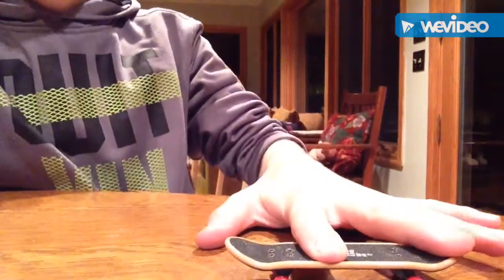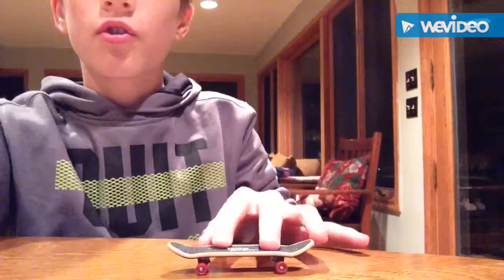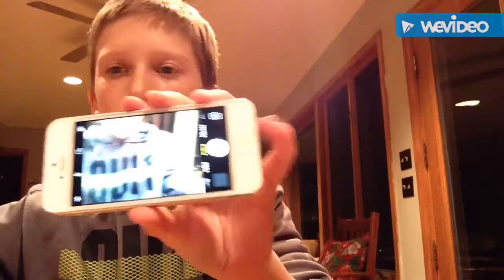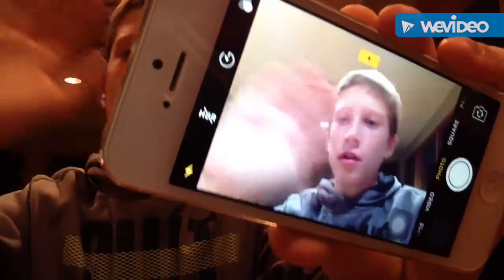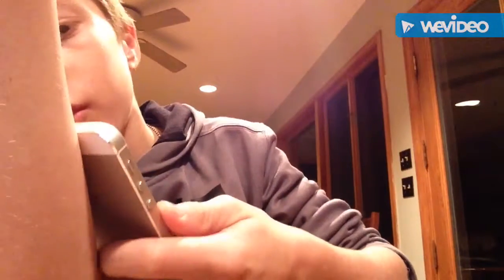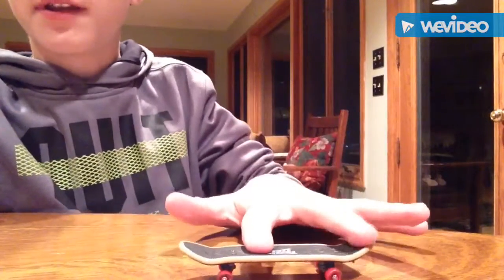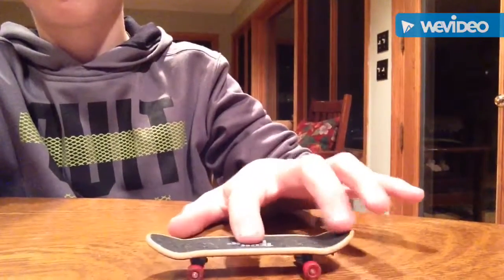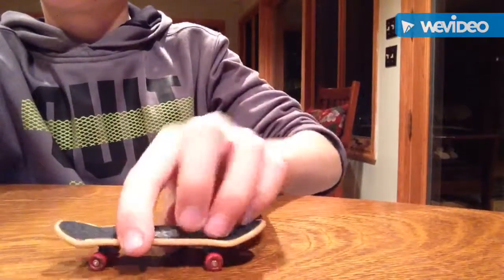Tech Deck Tutorial And Sharpie Shock Challenge